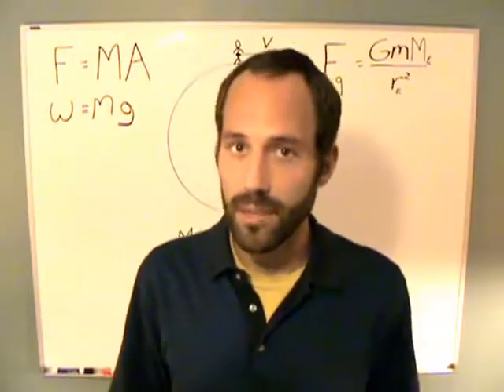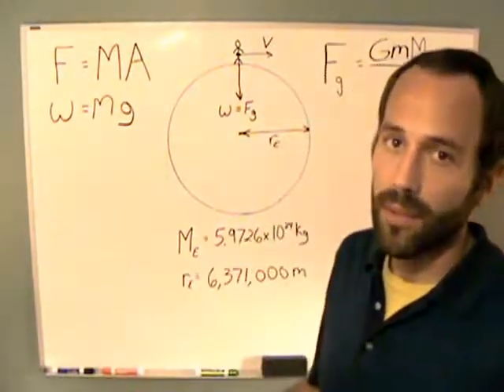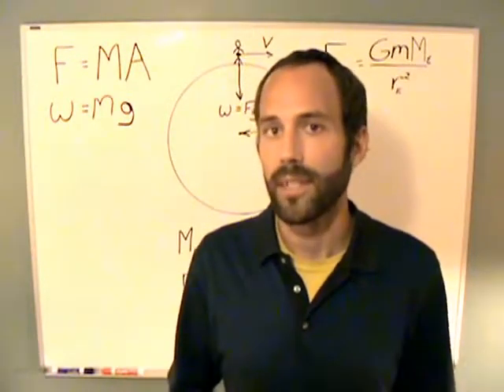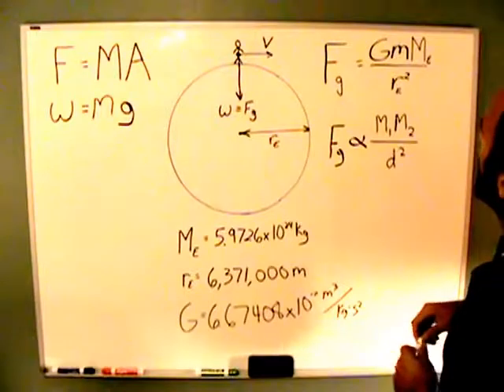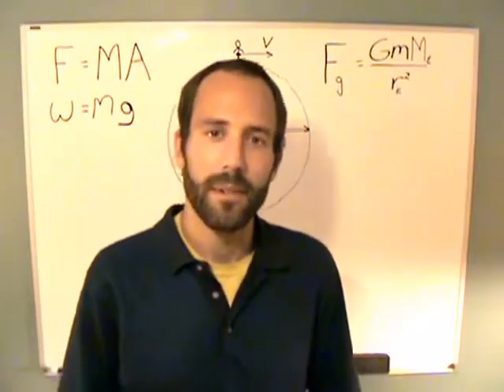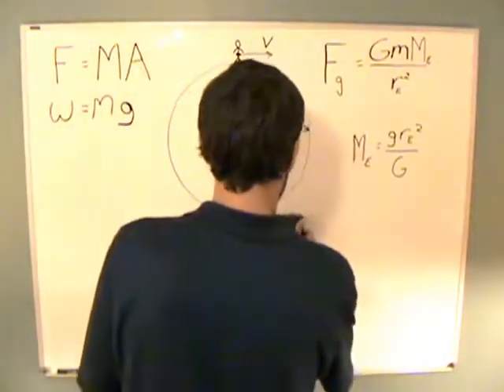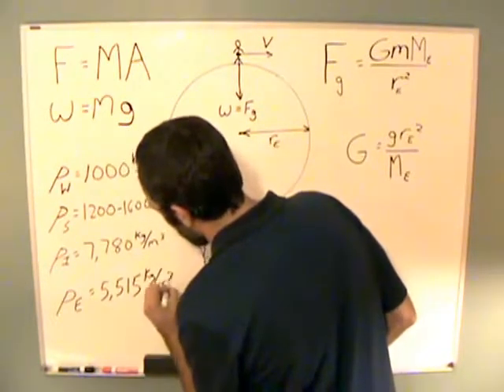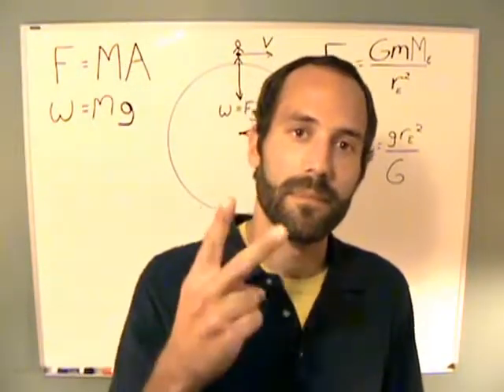Ball's Out Physics Episode 2.0 The Gravitational Constant